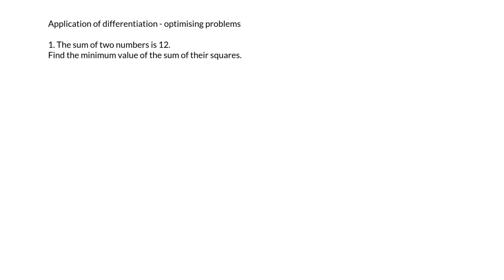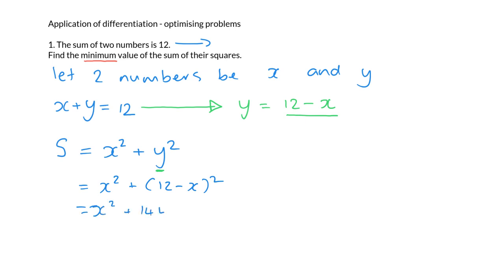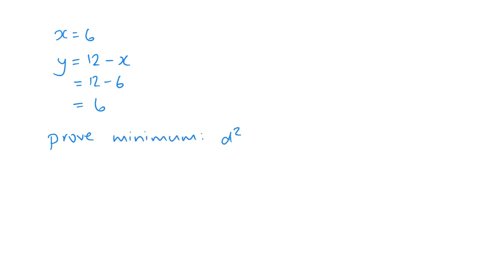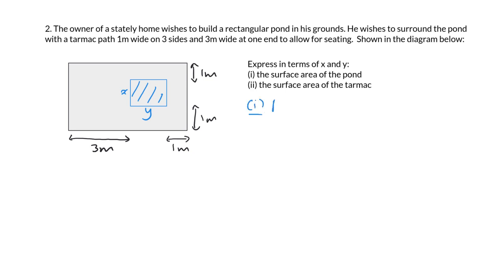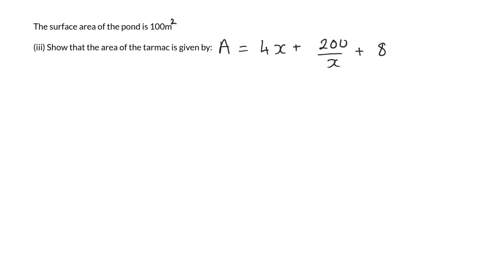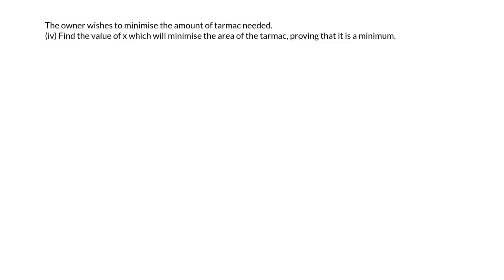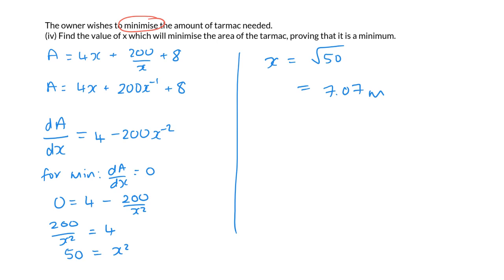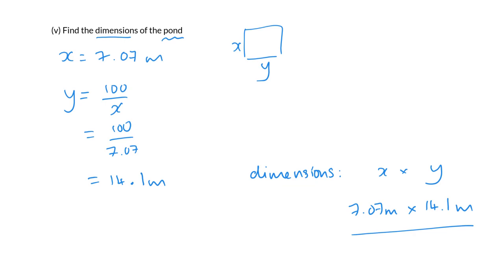GCSE Further Maths Ex 8E